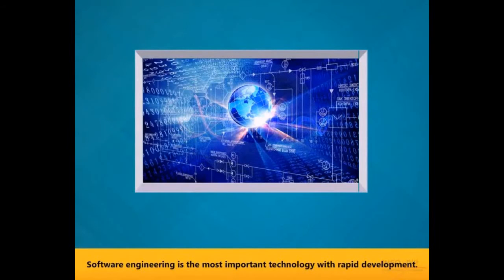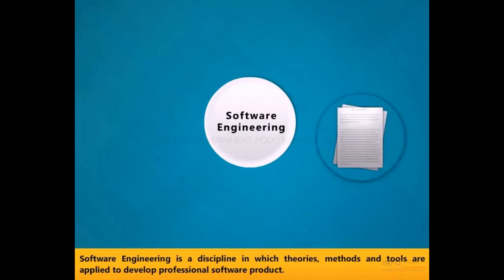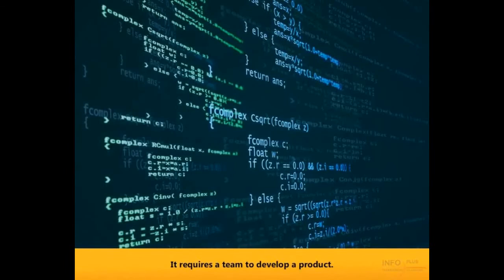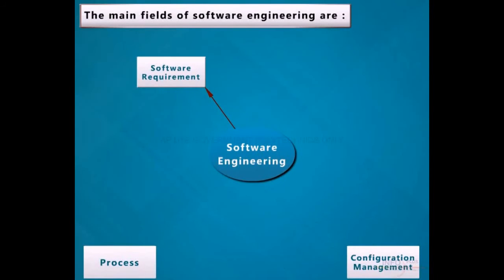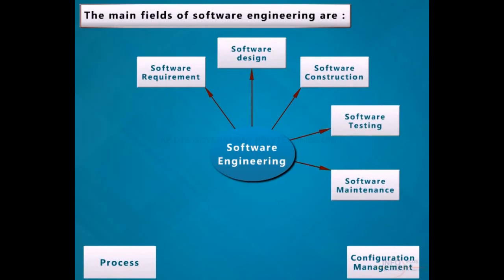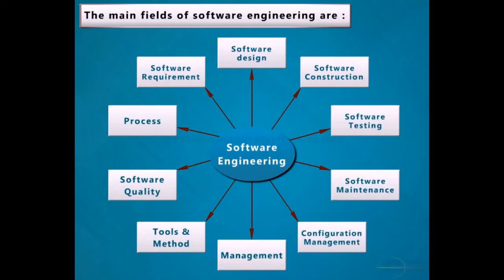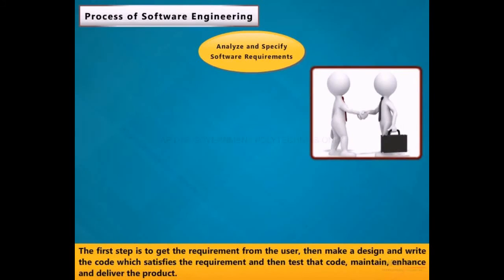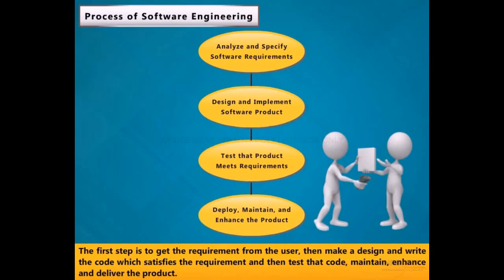software engineering introduction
hi friends here I upload all types of videos.
subcibe hampaya music channel.
polytechnic diploma computer branch,cse,cme,2nd year,4th semester software engineering